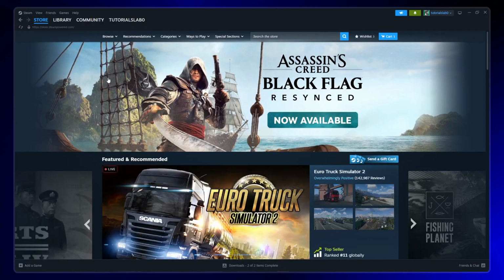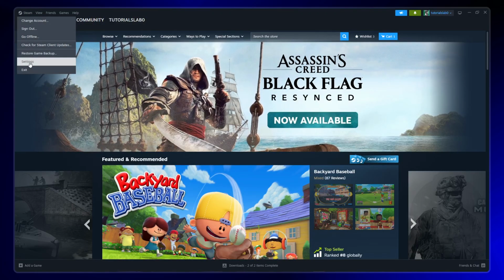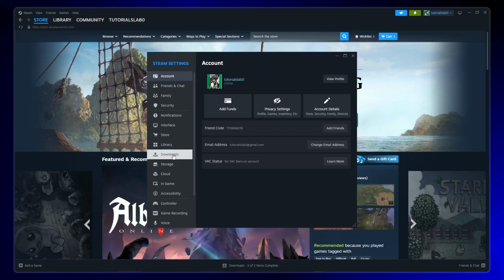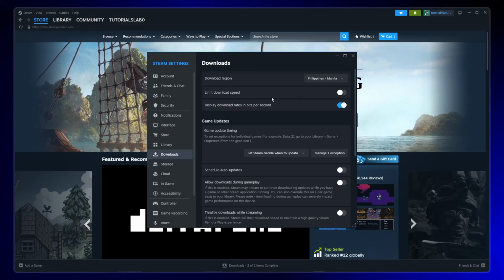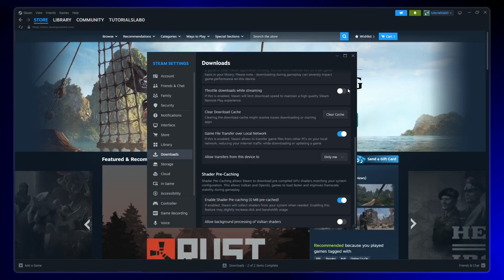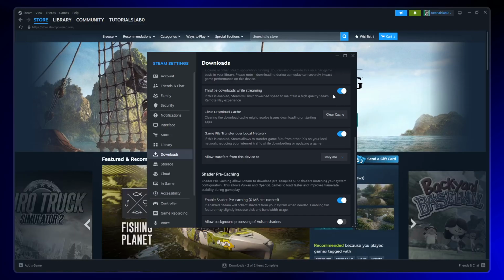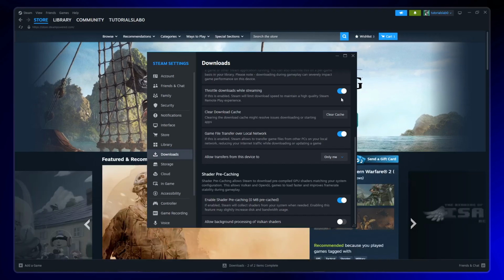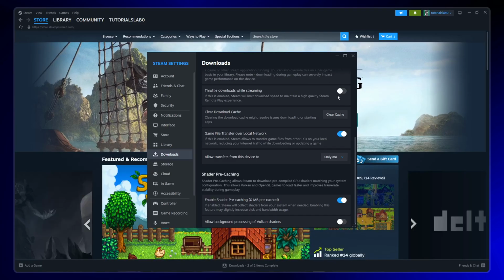How To Enable And Disable Throttle Downloads While Streaming Steam | Tutorial 2026